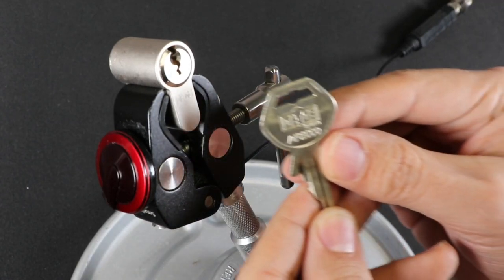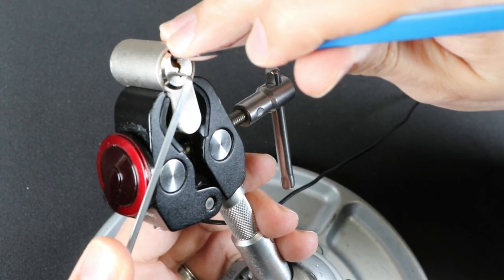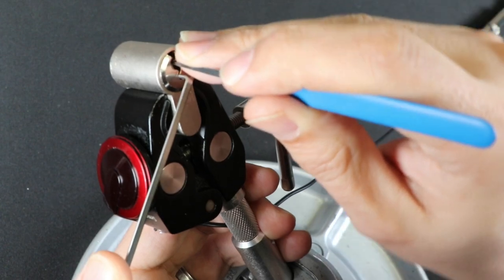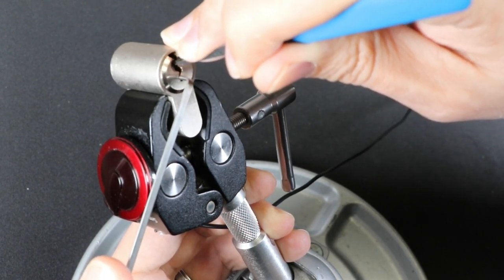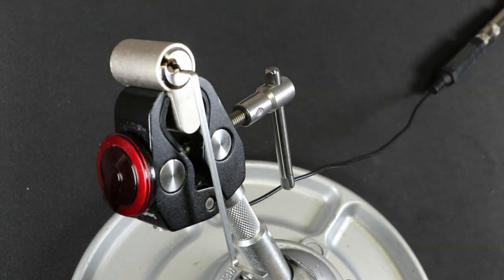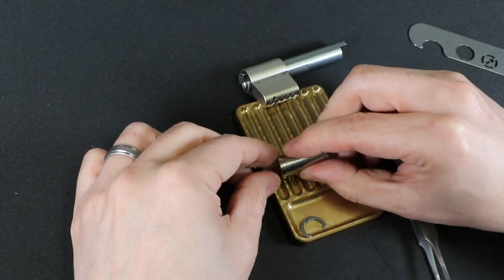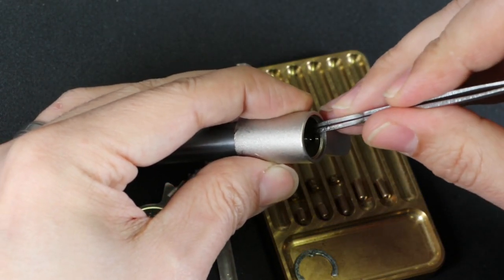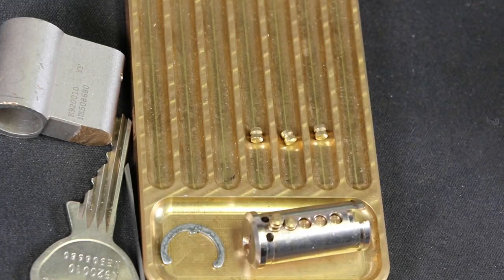[L219] Gege AP2000 Euro Cylinder Lock - pick and gut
This lock has crazy warding protecting its 5 pins from picking. In addition, the driver pins are all spooled (or widely serrated), some multiple times. There is counter-milling present on chambers 2 to 5 but this doesn't play a role as the lips are too wide on the driver pins to interact with.

0:00 - intro
1:15 - pick begin
4:59 - picked open
5:33 - gut begin
7:52 - pin reveal